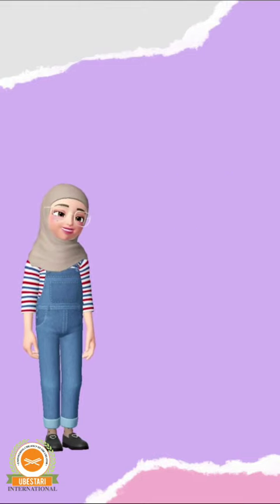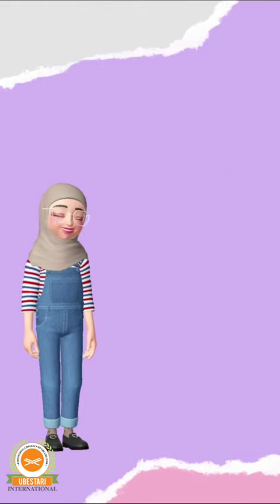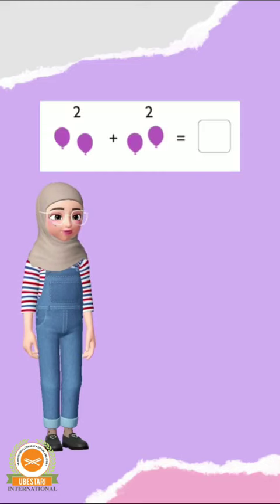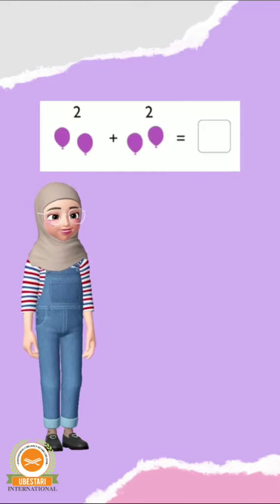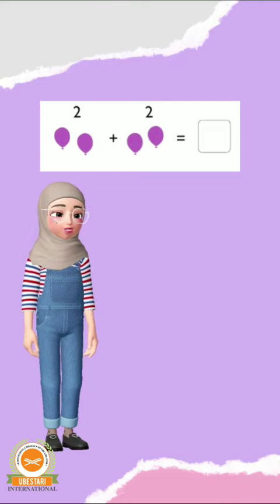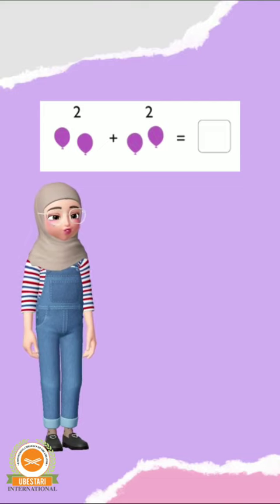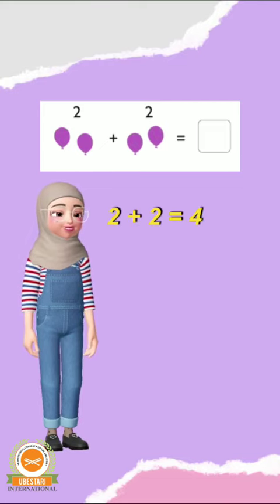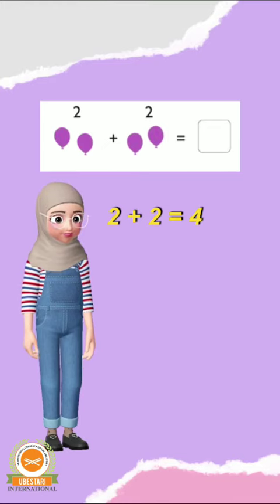How to do Basic Addition from 1 to 10 | Mathematics for Preschool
Let's Learn Mathematics with Teacher Amal (for Preschool Student)